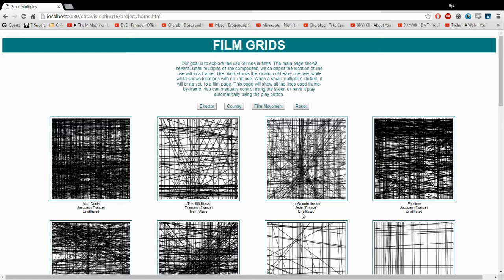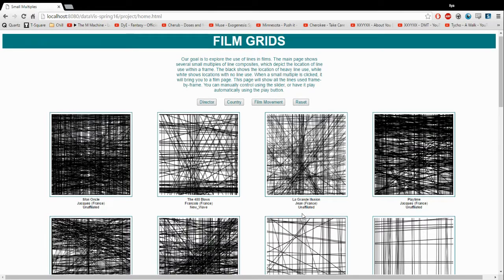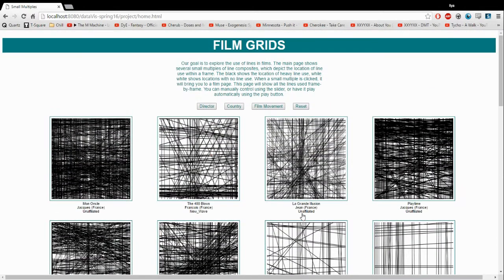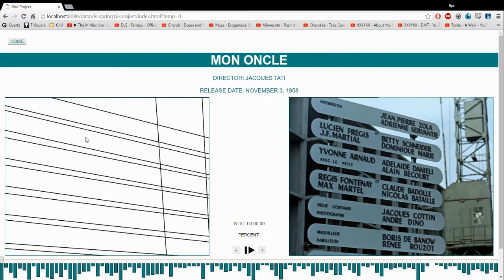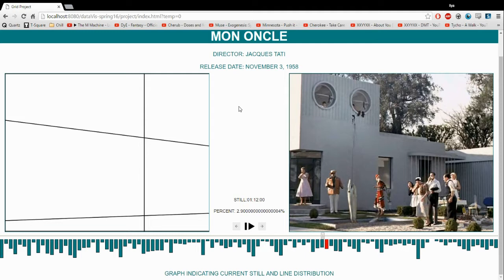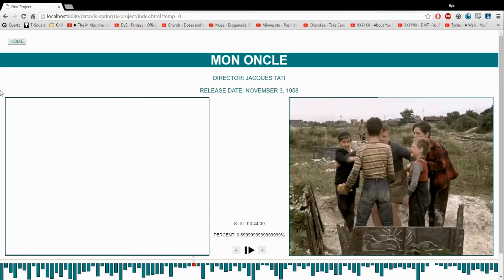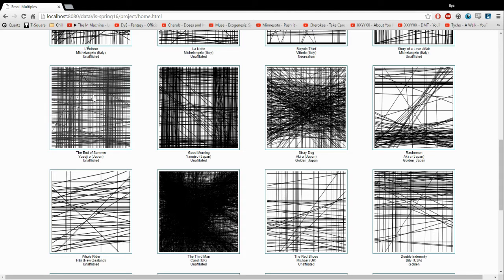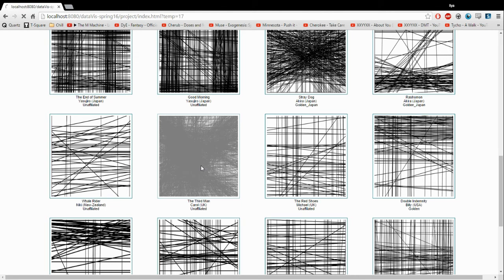Film Buffs Information Visualization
A video describing our project which focuses on grid-line use within films.